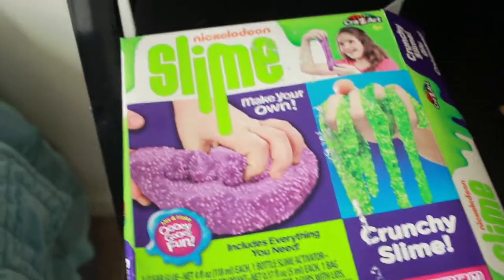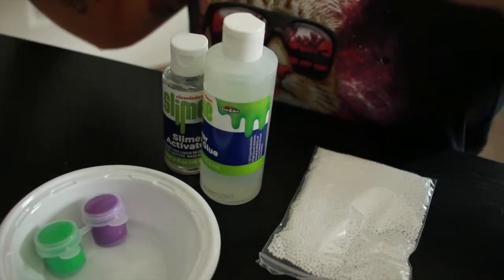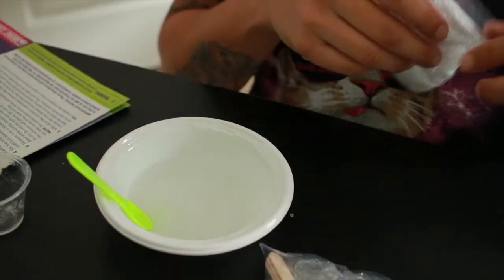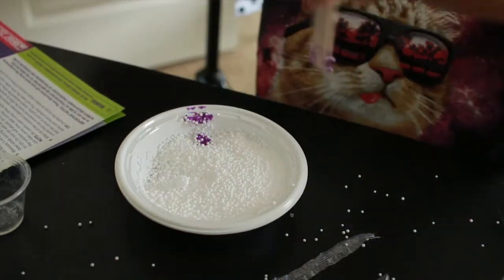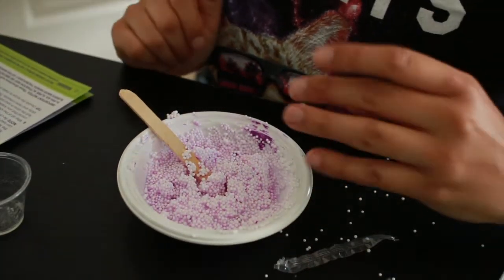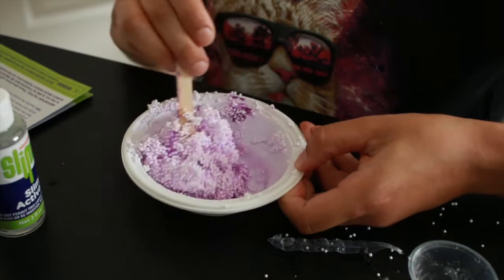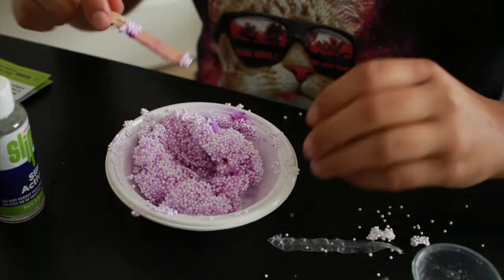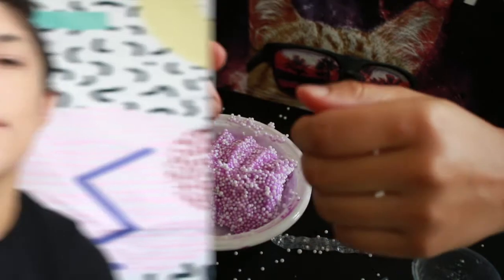ONLY 90's KIDS WILL REMEMBER - NICKELODEON SLIME!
I haven't been this excited since who knows when! The Nickelodeon slime did not turn out the way I'd hoped, but nonetheless, it was still fun to reminisce about the good ol days! 90's kids are probably the ones to remember these slime moments the most, but maybe I'm wrong.